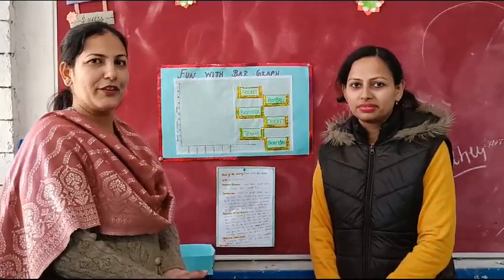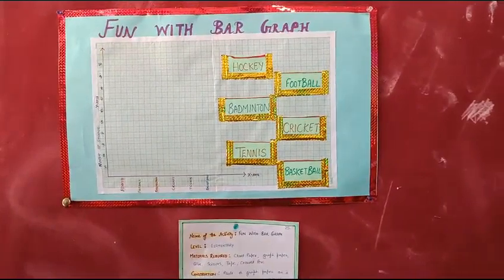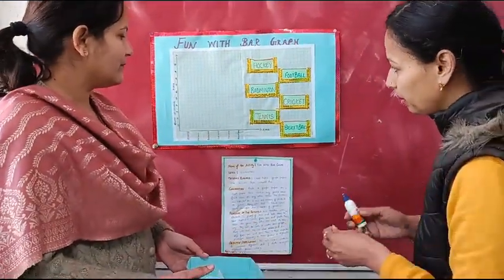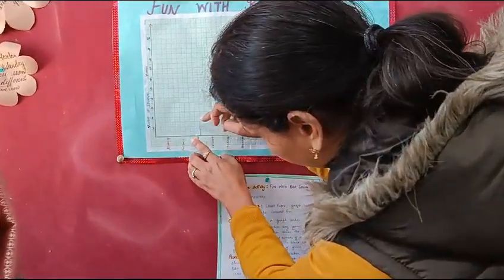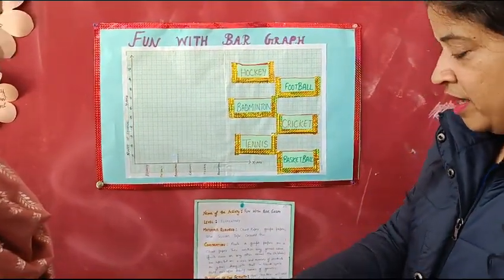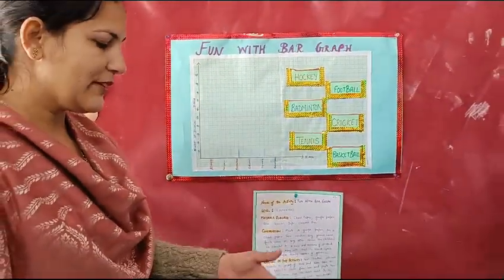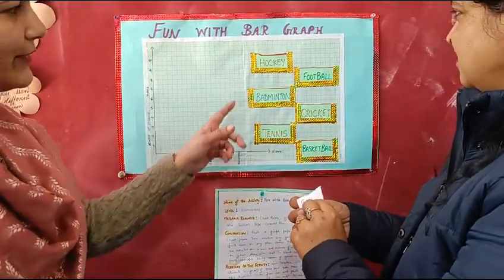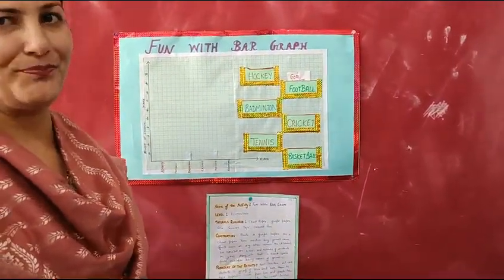FUN WITH BAR GRAPH